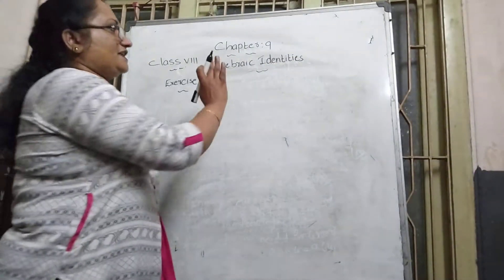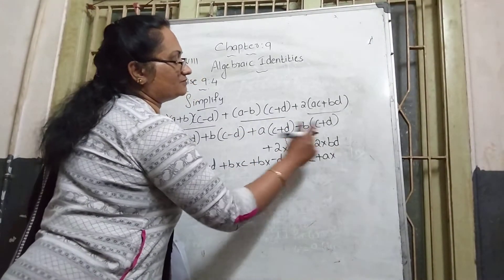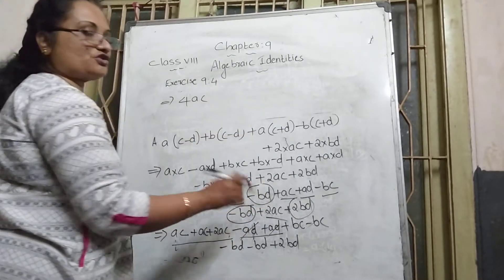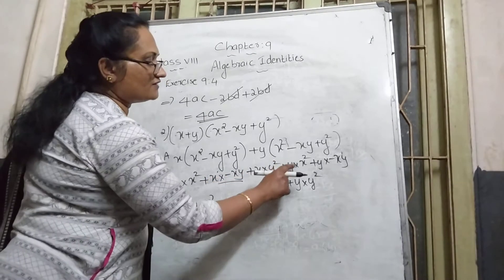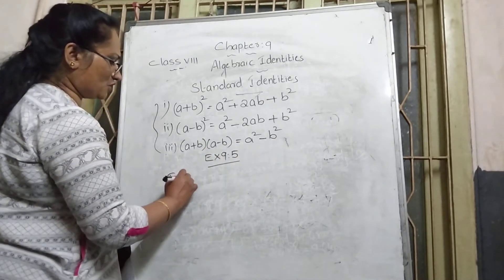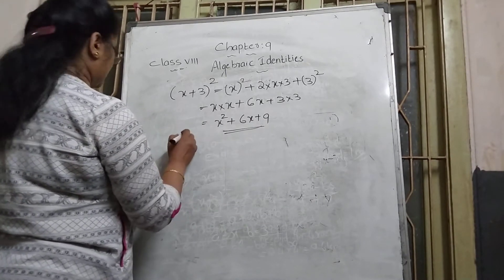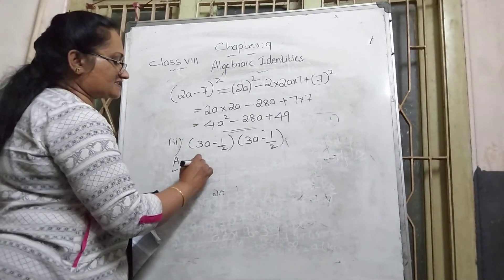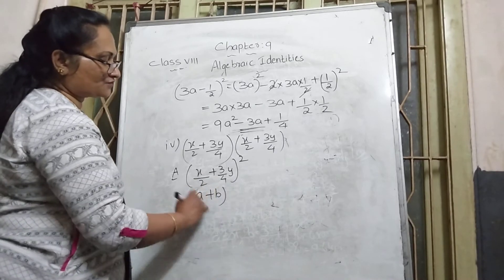8 the class math video 40 chapter 9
Chapter 9 exercise 9.4 and 9.5